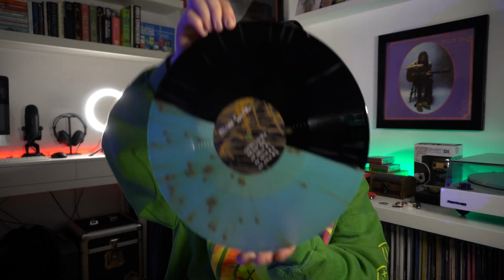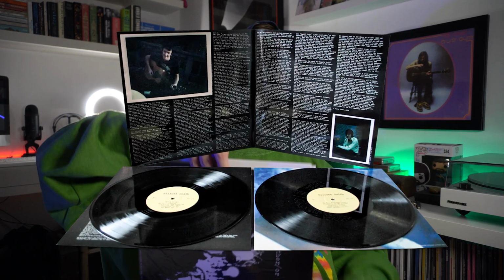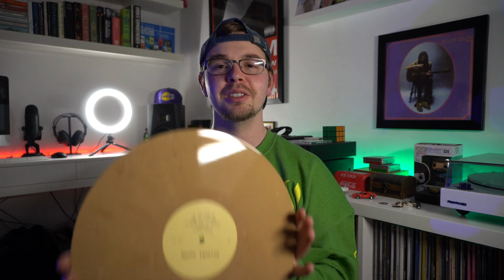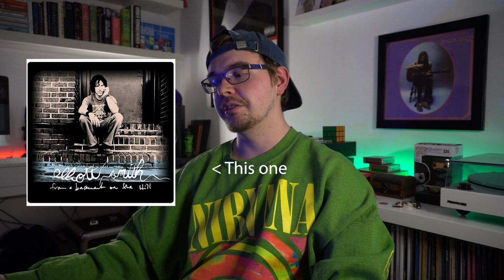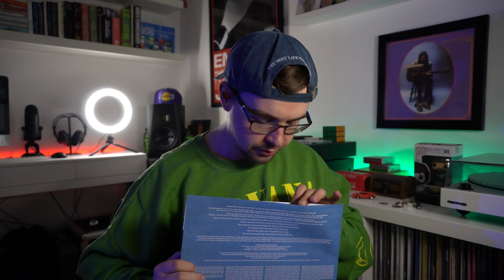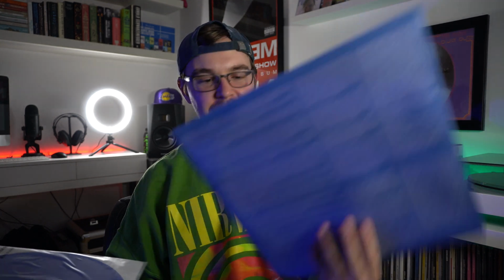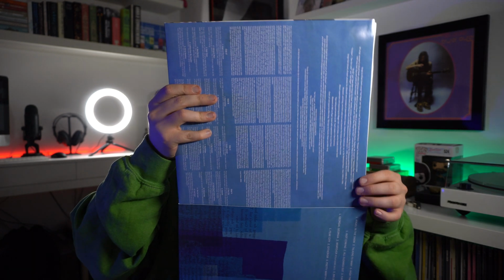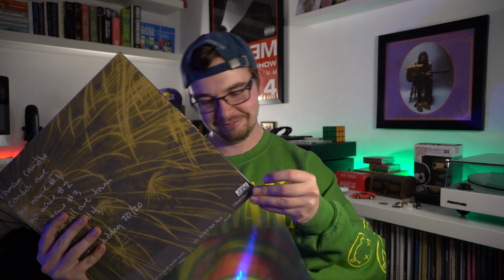Elliott Smith Vinyl Record Collection! (Limited Editions 👀)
So happy to be filling out the collection of one my favourite artists the late great Elliott Smith! 🥳

Got few different vinyl records from smith now so thought f it ill do a video showing them off a bit.

New editions Roman Candle, Self-titled, Either/or and New Moon! all bought from @newburycomics1978 in america 🇺🇸